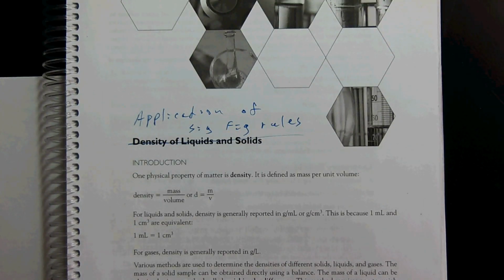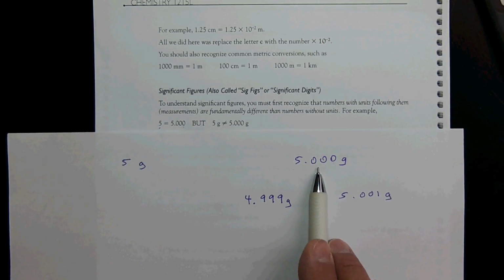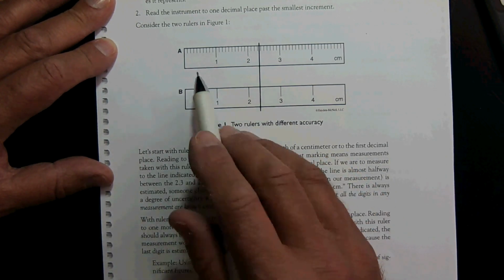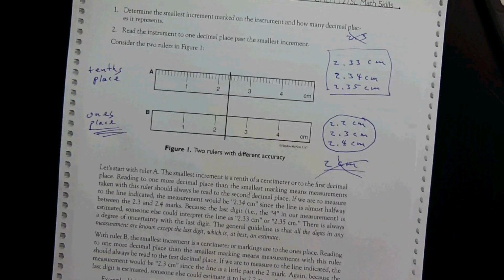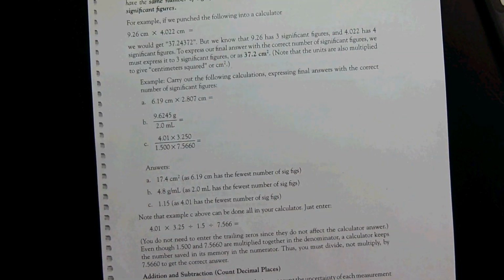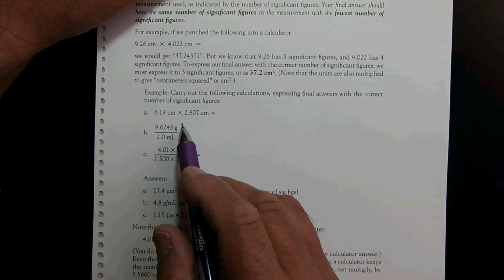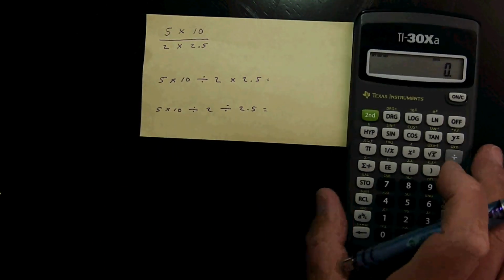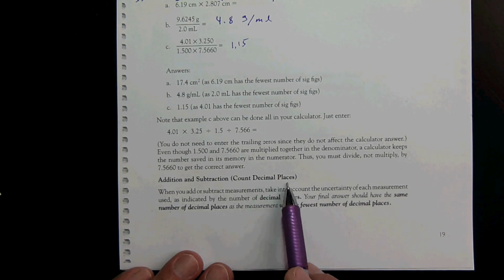Significant Figures CHEM 1215L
A quick look at how to handle sig figs in CHEM 1215L